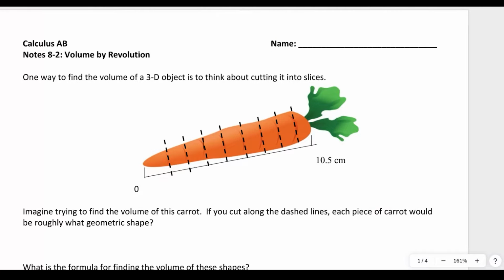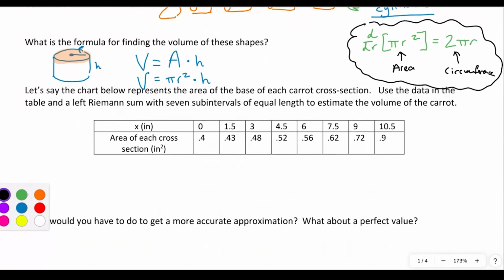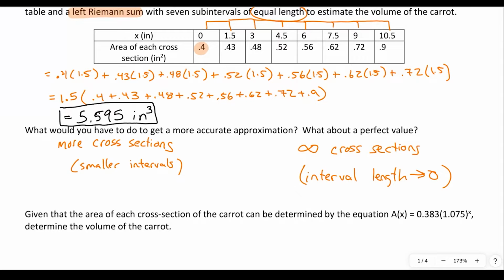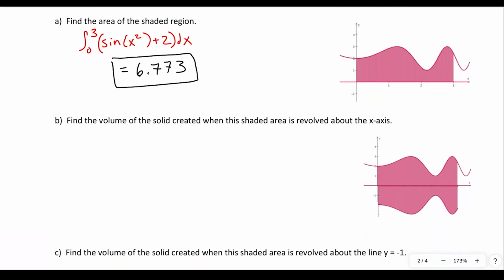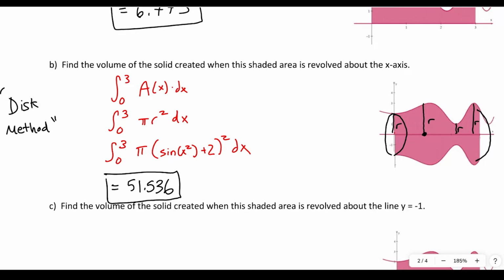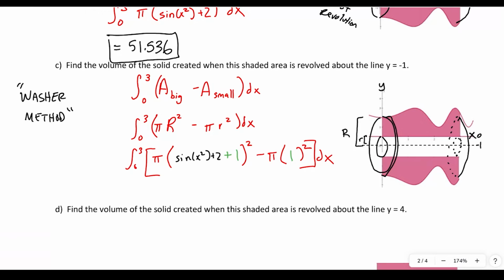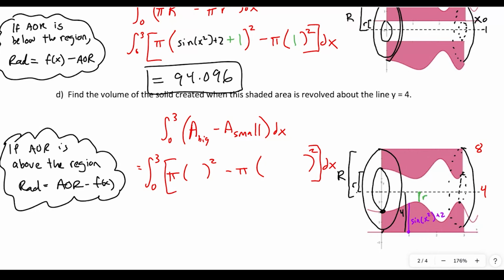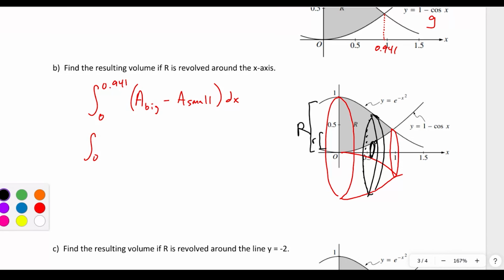calculus | lesson 8-2 | volume by revolution (disk & washer)